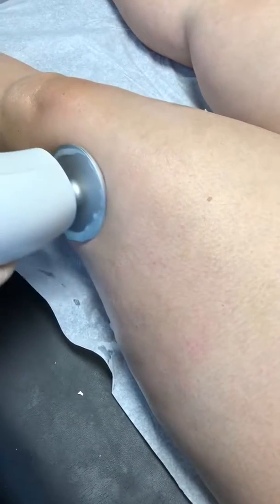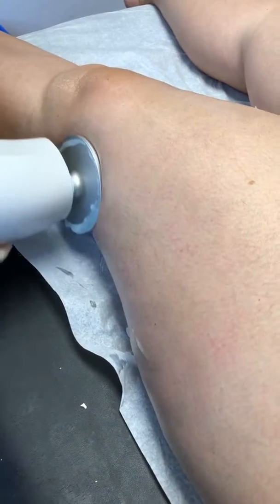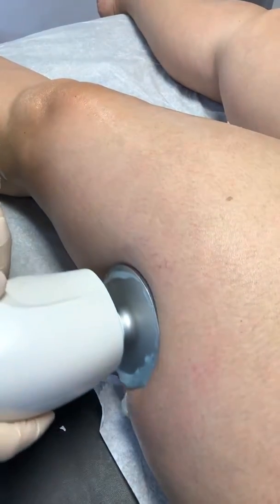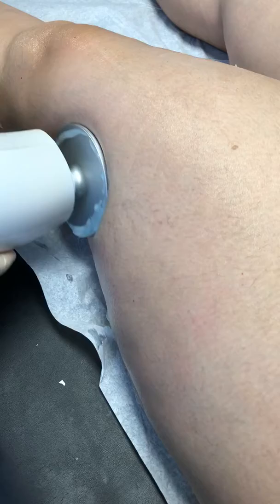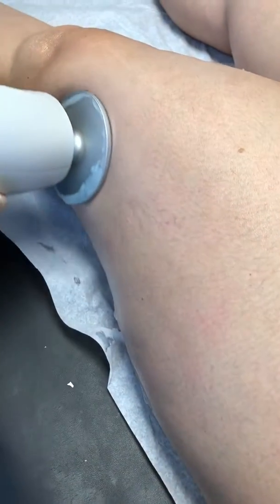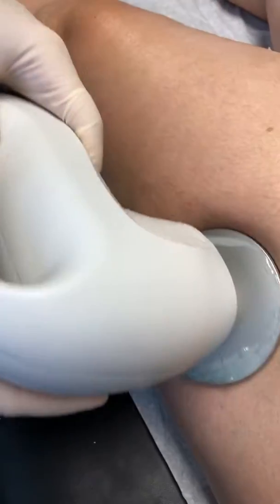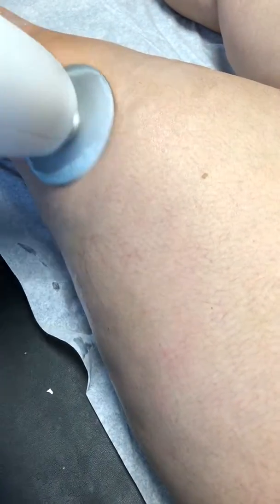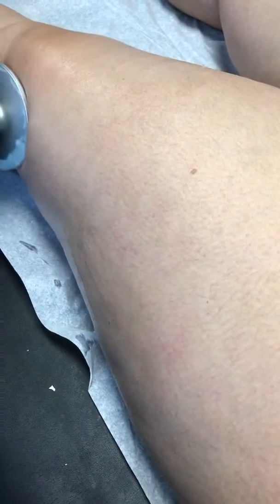30A3281A 27F9 4A20 92BD B533727A5AA1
Watch the Juvashape cellulite treatment which is like a gentle massage for fat elimination. The ultrasound targets just the fat cells.